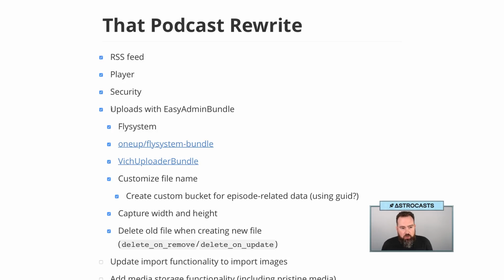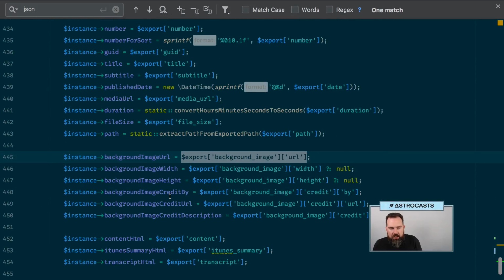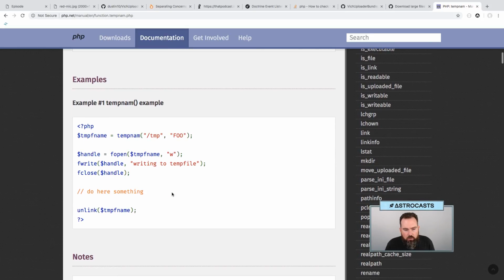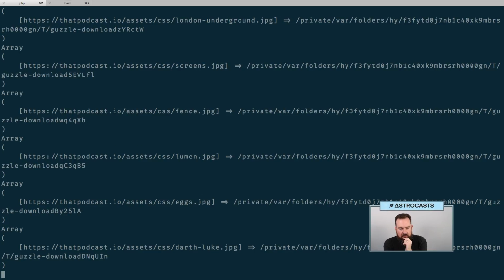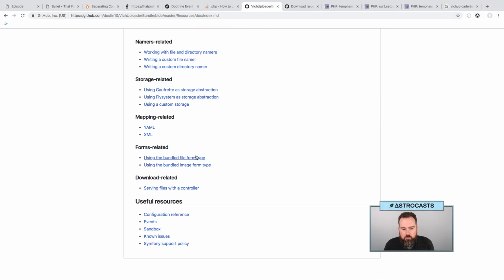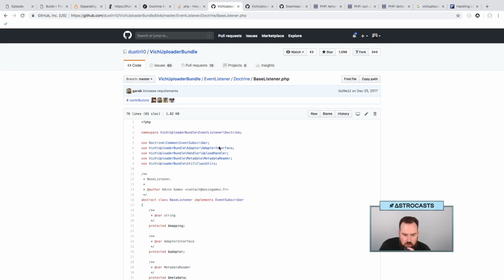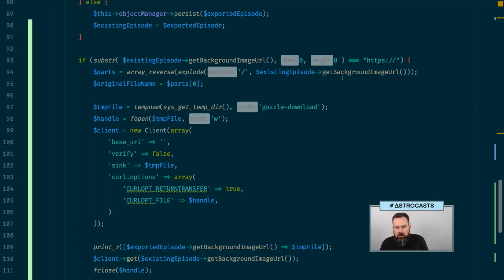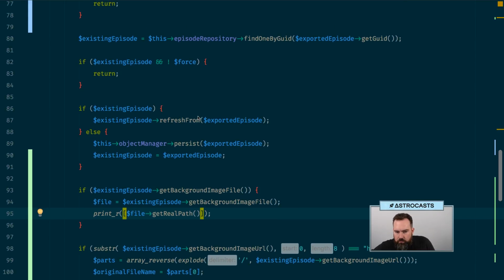Session 15: Importing external background images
In this session, we focus on importing the images into a Flysystem filesystem.

Spoiler alert: you might want to just skip to session 18 where we roll our own admin because EasyAdmin became quite painful. :)